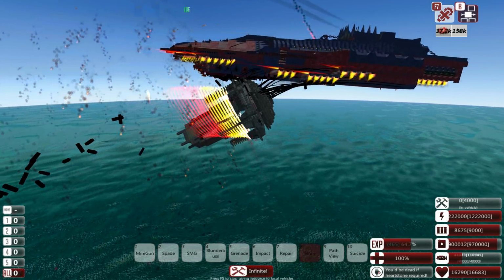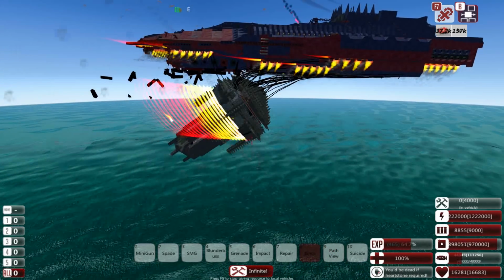Building The Fleet | #4 | Devour The Skies!! (Harpoon Melee Submarine!!) | From The Depths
The skies the limit!